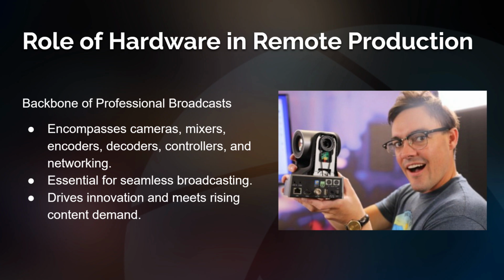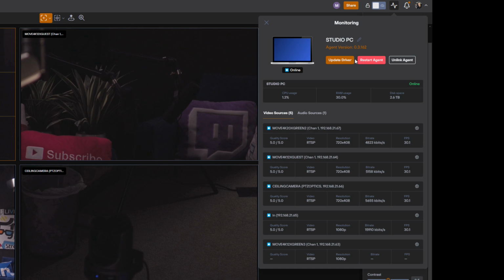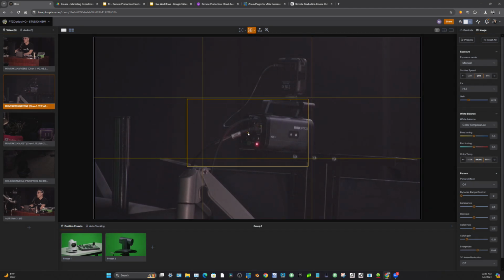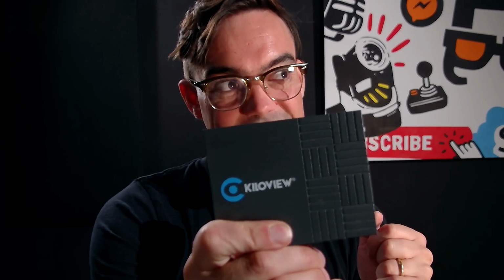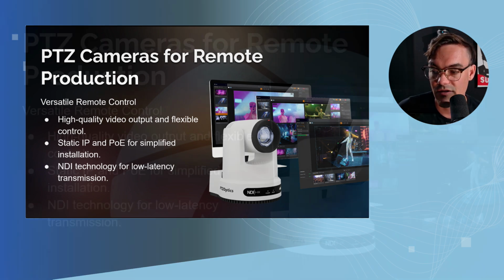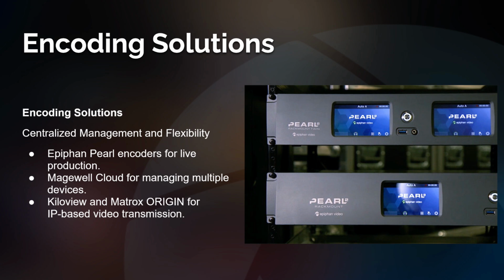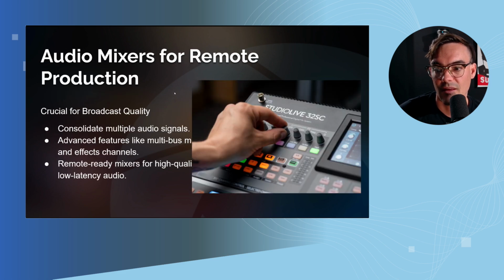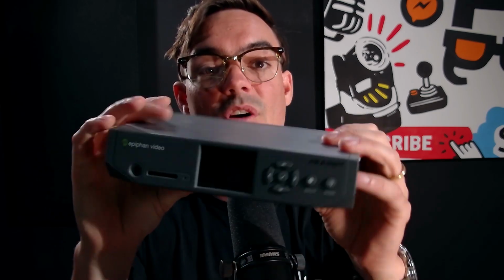Remote Production Hardware Tools (Chapter 14)